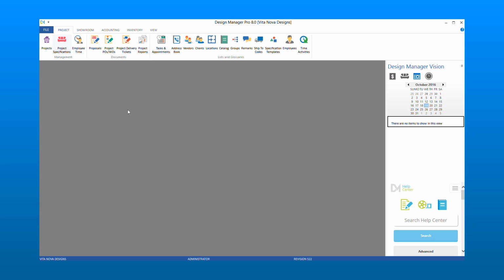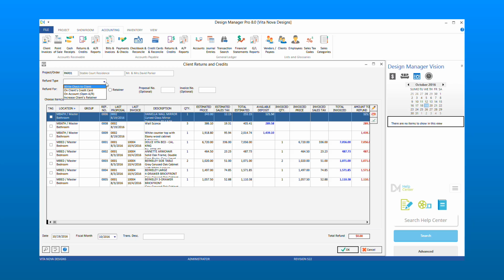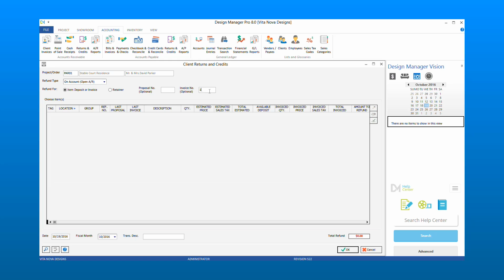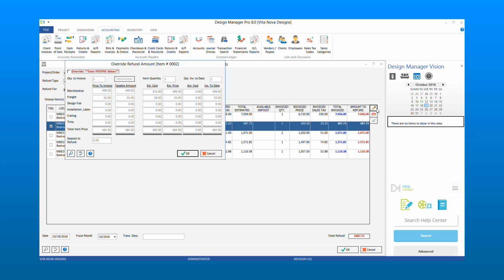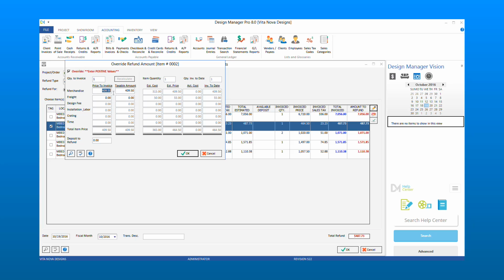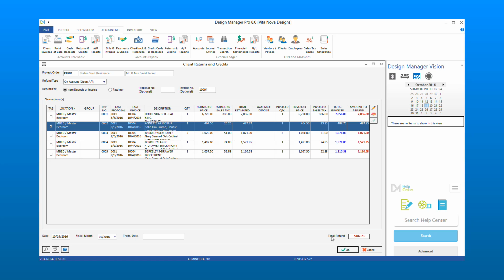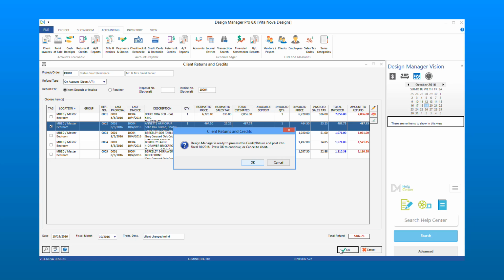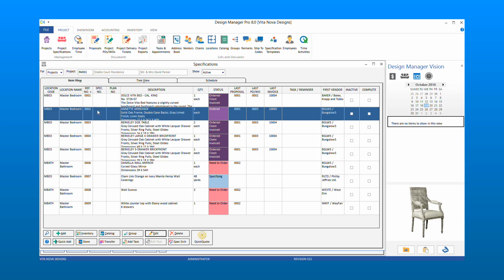Client Refund: Item On Account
Learn how to refund a client for an Item Invoiced and keep the funds On Account for future use.